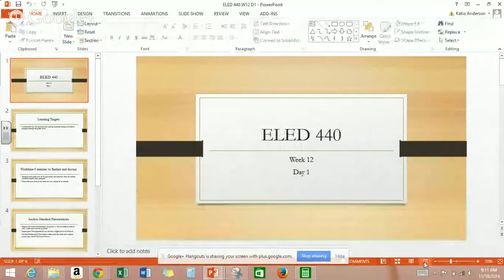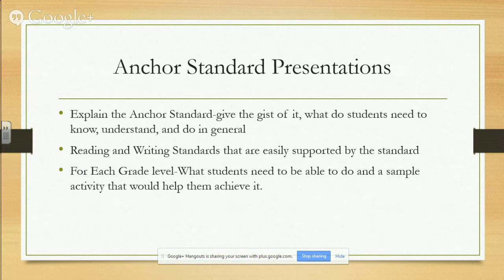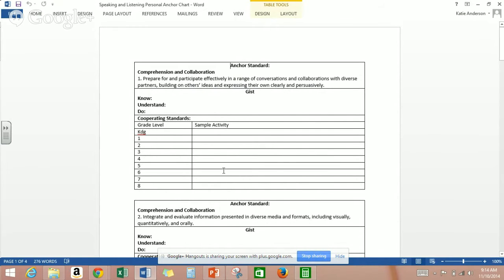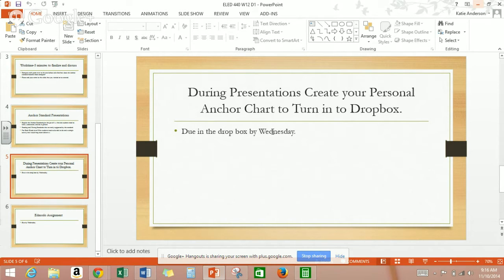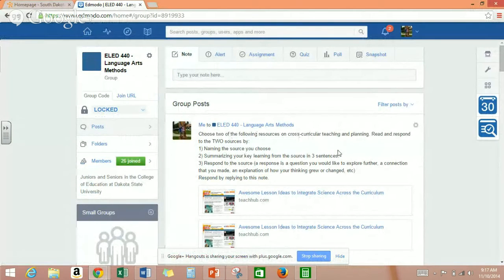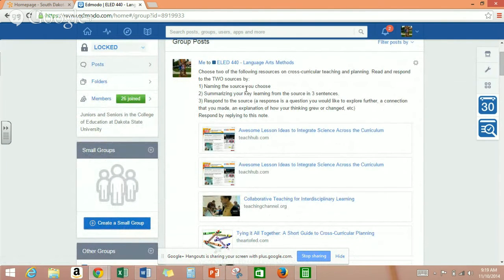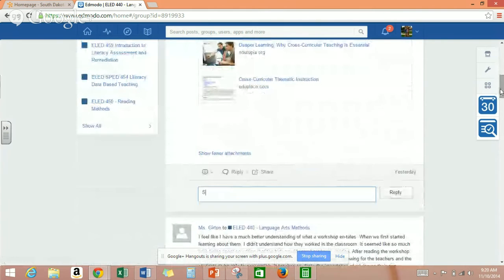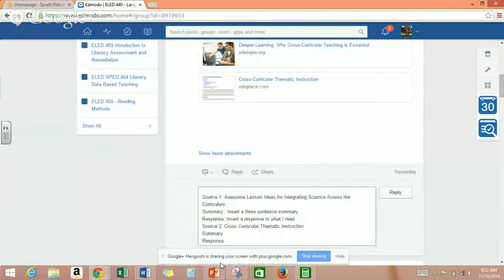ELED 440 Online Class 11/10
Due to the freezing rain this is the online version of class.  Please work through all of the directions/activities provided and we will do our standards presentations on Monday.